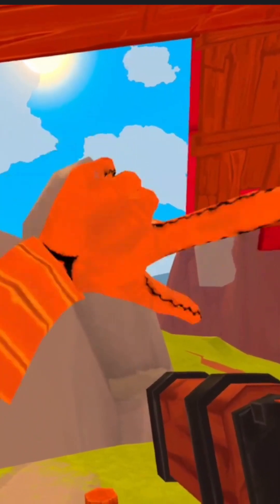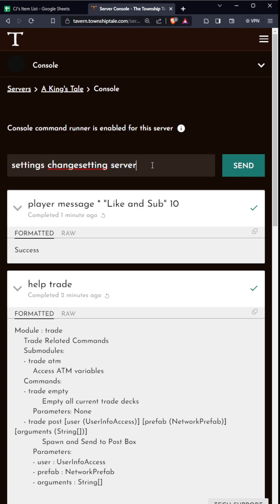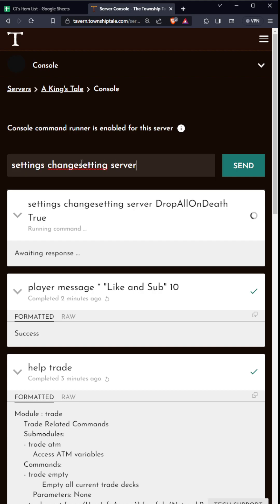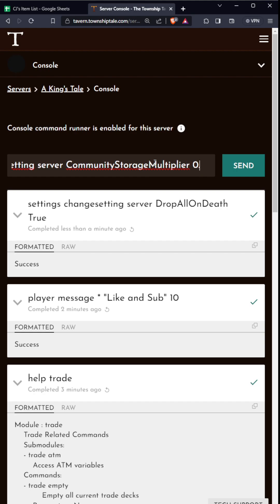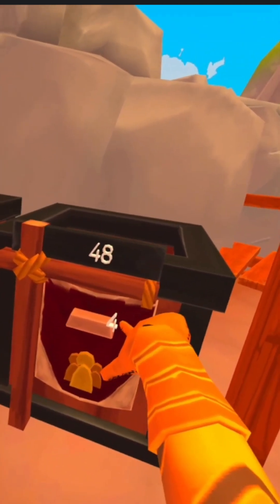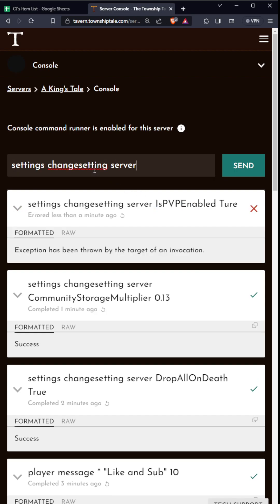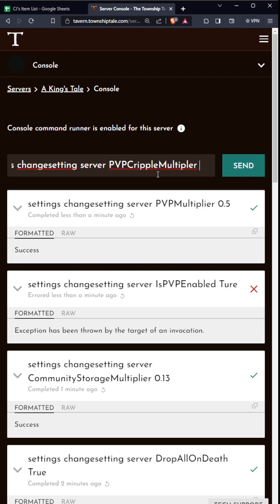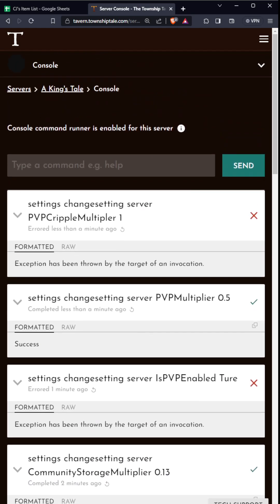How to Change Server Settings | A Township Tale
nonsense here we come chandrayaan 3 live,elvish yadav bigg boss,vtuber concert,im just ken,utopia reaction,remnant 2 review,gear 5 trailer,oppenheimer explained,itzy cake,ben shapiro barbie,one piece 1071,ken song,travis scott utopia reaction,jailer audio launch,what was i made for billie eilish,seema haider,inter miami vs atlanta united,fire force online,one piece 1070,oppenheimer ending,jason aldean try that in a small town,aashika bhatia,billie eilish what was i made for,zom 100 reaction,exo cream soda,jawan trailer reaction,what was i made for,ind vs wi highlights,real madrid vs manchester united,cake itzy,real madrid vs ac milan,oppenheimer bomb scene,zav girl,misamo do not touch,steph curry hole in one,onative,jawan song,champions 2023 valorant skin,edp445 apology,atom eve,dji osmo action 4,cool with you,king kenny vs whindersson nunes,willy wonka trailer 2023,thugesh in bigg boss,sirf tum episode 1,baby movie review,elvish yadav entry in bigg boss,candace owens andrew t,man punching car window,a loi,tucker carlson andrew full interview,gaurav chaudhary vlogs,chandrayaan 3 launch video,fanum and agent fight,sisyphus song,eye flu,martin garrix tomorrowland 2023,ishowspeed hospital,india vs west indies highlights,nct dream istj,isro official,ravgor,tadic on fire,abhisha,khel,ive i want,try that in a small town jason aldean,messi presentation inter miami,oppenheimer trinity test scene,bo nickal vs val woodburn,exorcist believer trailer,ninon,nmixx party o'clock,dd returns trailer,gear 5 trailer one piece,loki season 2 trailer in hindi,mcc rising,oppenheimer cast,speed japan,what happened to ishowspeed,chelsea vs fulham,bro pre release event,omg 2 teaser reaction,i know travis scott,remnant 2 builds,istj nct dream,snoopy badazz,amogh lila prabhu on swami vivekananda,manchester united vs leeds,wwe summerslam 2023 highlights,west indies vs india 2023,baby baji last episode,edp apology,texas plant explosion,lalala mike tower,sisyphus meme song,do not touch,oppenheimer opening scene,cream soda exo,guy punching car window,project k reaction,hardwell tomorrowland 2023,manipur incident,secret invasion post credit scene,spence vs crawford highlights,mitch mcconnell speech today,elvish yadav in bigg boss ott,elvish yadav and fukra insaan,river god water strange story (2023) trailer,r place 2023,royal pear,tadic,baldur's gate 3 bear romance,ez mil up down,one piece 1089,tournament of souls,relaxing video compilation,summerslam 2023 highlights,the complex expedition,jungkook seven reaction,jailer trailer hindi,omg 2 trailer reaction,hyaena,jawan reaction,wiggy,invincible atom eve,i tried to get the waiter's attention by blinking in morse code,one must imagine sisyphus happy